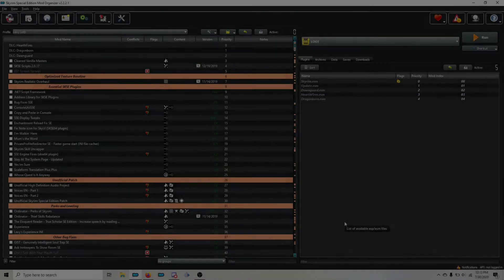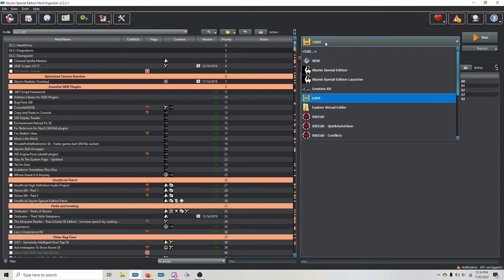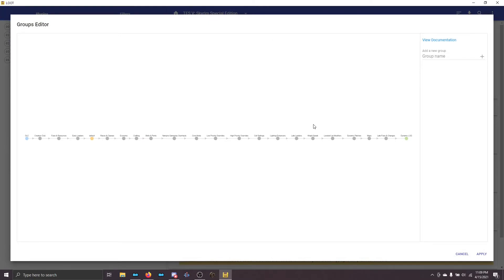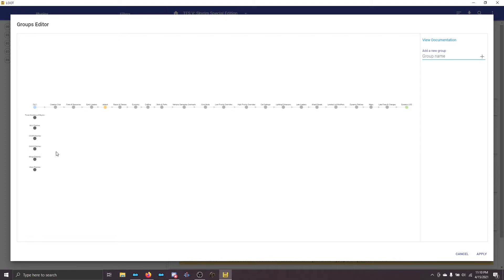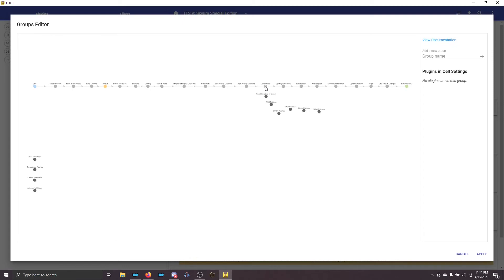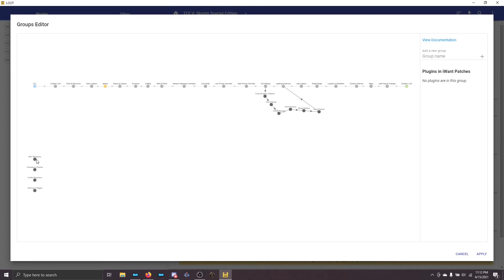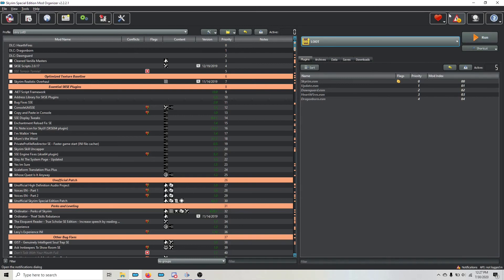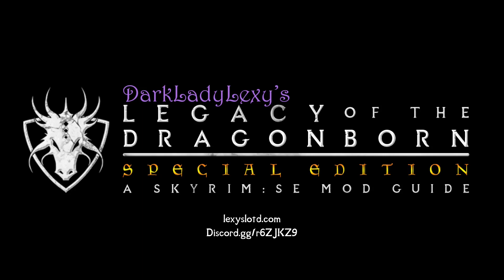LOOT Groups - Updated April 2021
This video is for use with DarkLadyLexy's LotD Skyrim modding guide. This tutorial covers setting up custom LOOT groups for use with the guide.